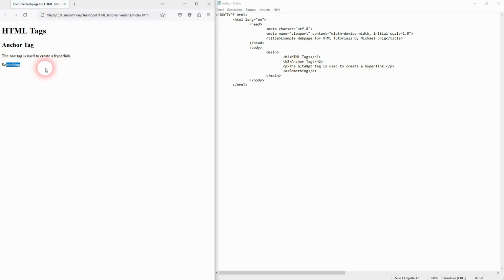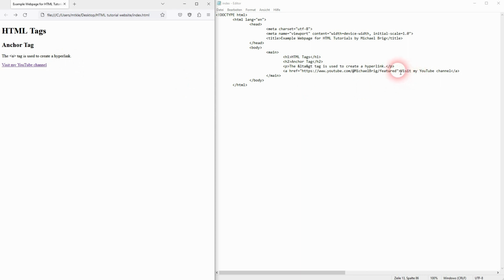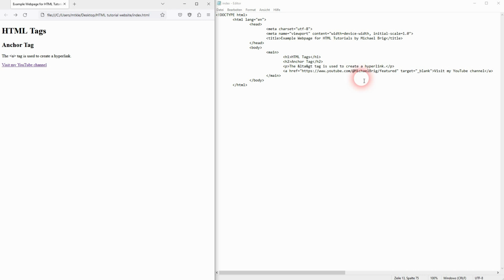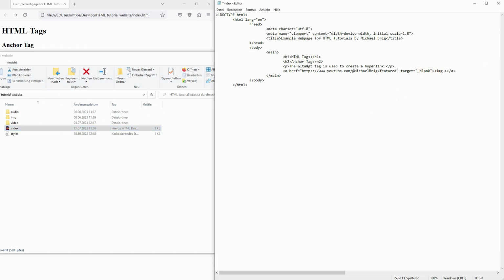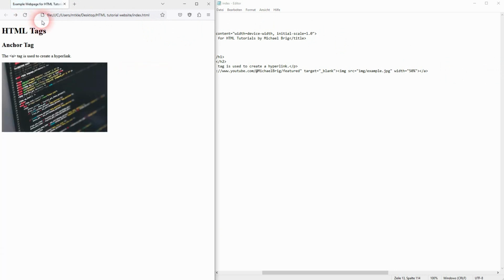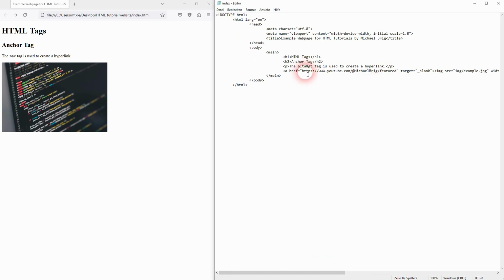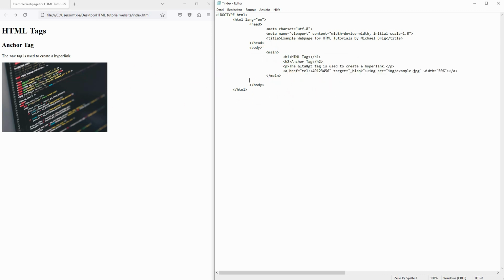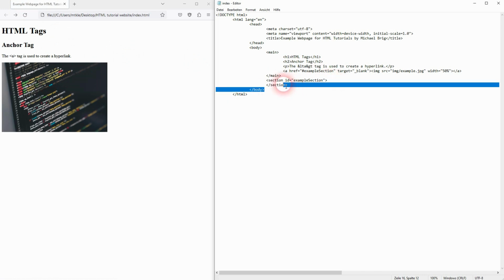HTML Tags - Anchor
In this tutorial I'll show you how to use the anchor tag in HTML.